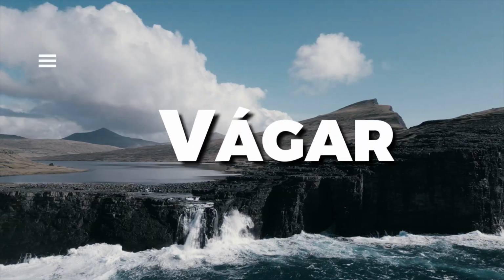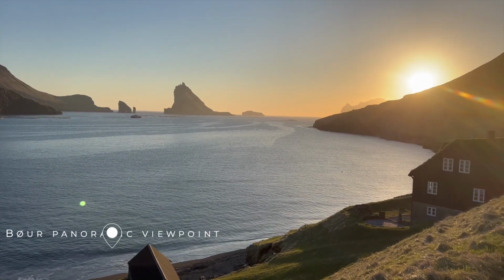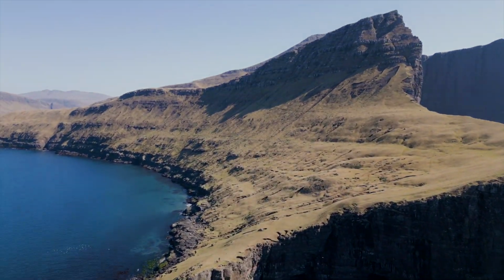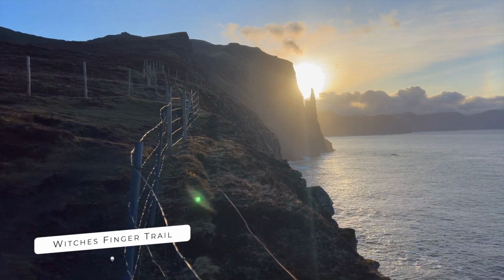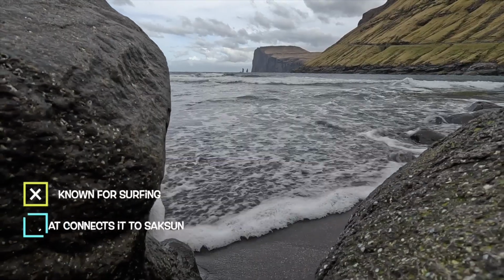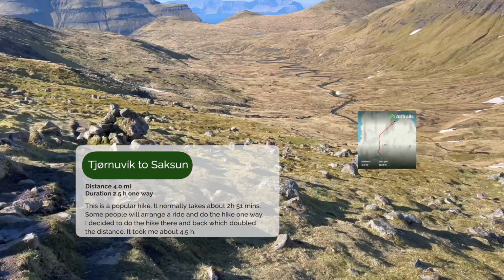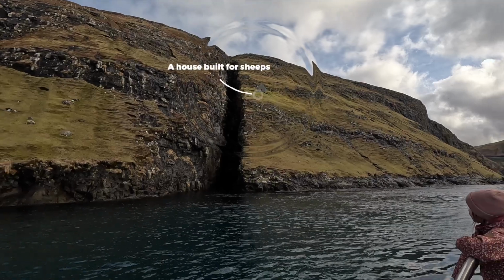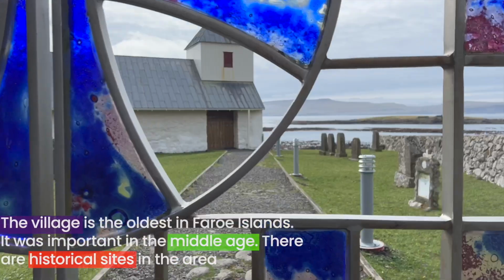Two-Week Travel Guide for Faroe Islands Part 1 - Vagar and Stremouy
Faroe Islands is truly a magical place. It is one of my most favorite places to visit. I think it might even be the most beautiful place that I have ever been. I want to do this place justice by dividing up the travel guide into three parts. Please join me exploring Faroe Islands!

0:45 Vagar Island
Múlafossur Waterfall
Sunset Viewpoint
Bøur panoramic viewpoint
Drangarnir
Trælanípa
Witches Finger Trail

3:45 Streymoy
Tjørnuvík
Fossá
Saksun
Kvivik
Vestmanna
Tórshavn
Kirkjubøur

Gadgets - DJI Mini 3 Pro, Fujifilm XT-5, iPhone 13 Pro Max